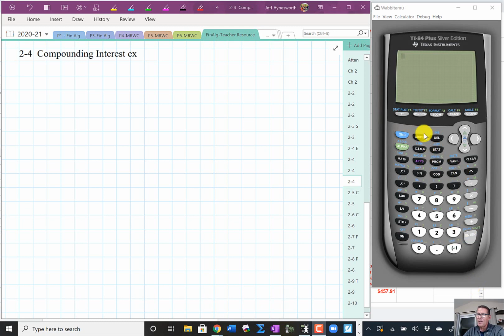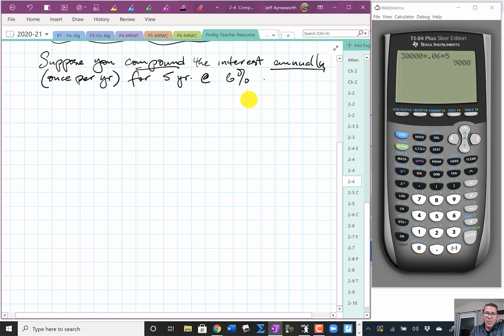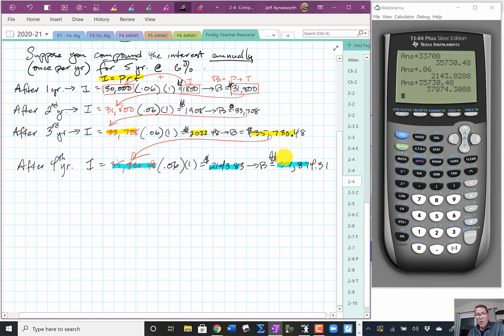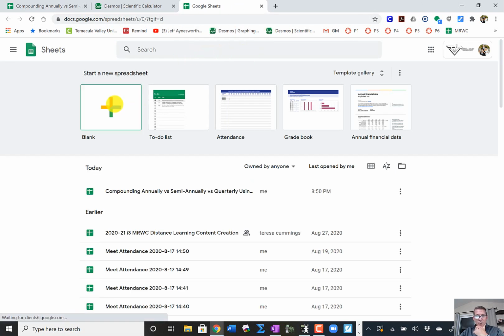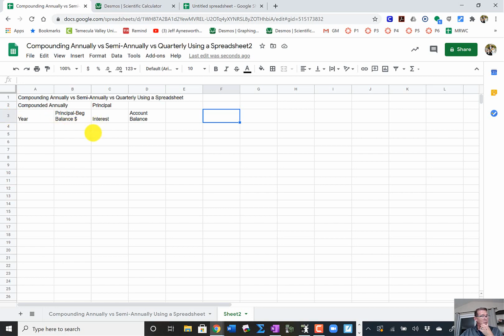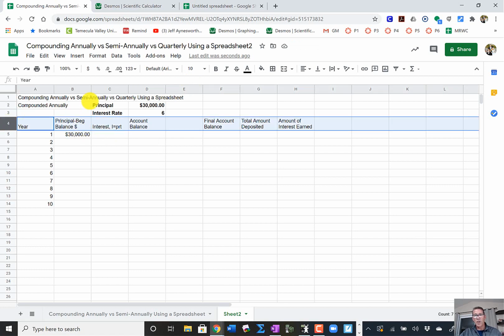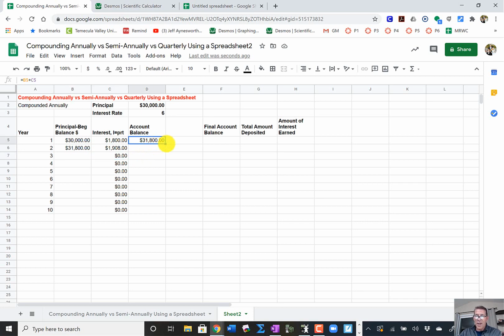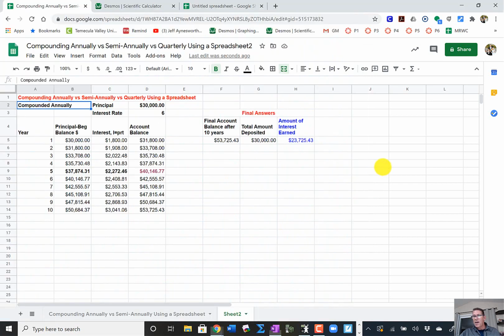2-4 Compounding Interest Ex, 30,000 at 6 percent compounded annually and programming in Excel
2-4 Compounding Interest Ex, 30,000 at 6 percent compounded annually and programming in Excel